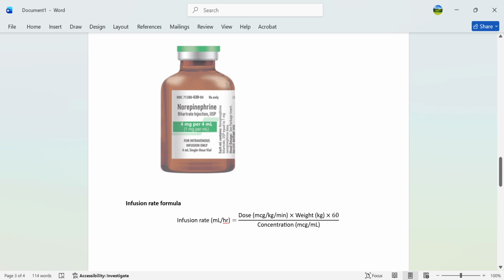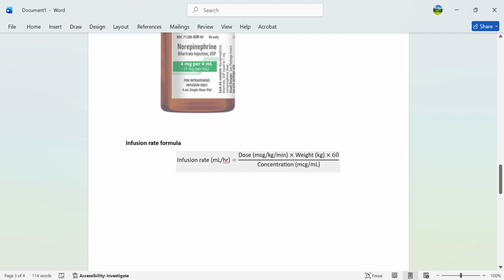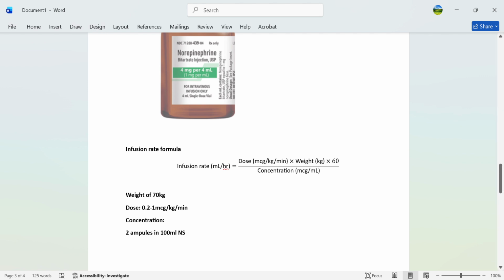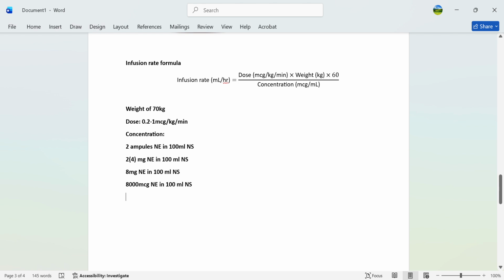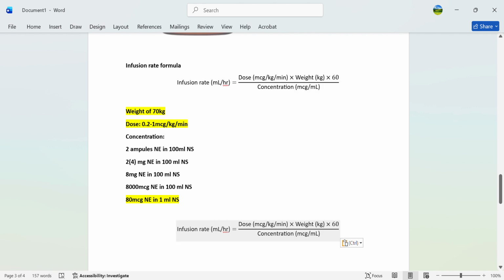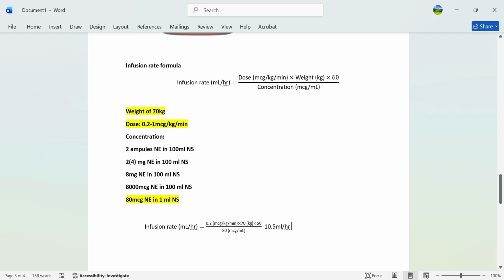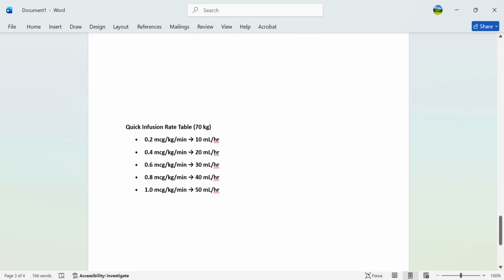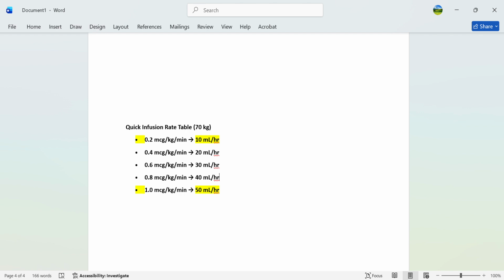Norepinephrine infusion calculation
You’ll learn:
How to prepare norepinephrine infusion (e.g., 8 mg in 100 mL NS )
How to calculate infusion rate (mL/hr) using the standard formula
Practical examples for a 70-kg patient
Common dose ranges (mcg/kg/min) and how to titrate safely